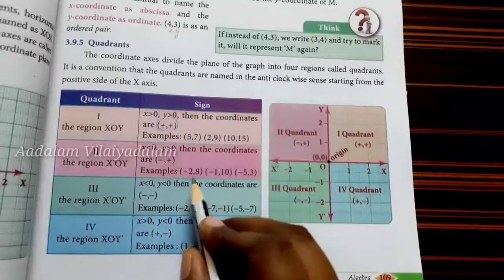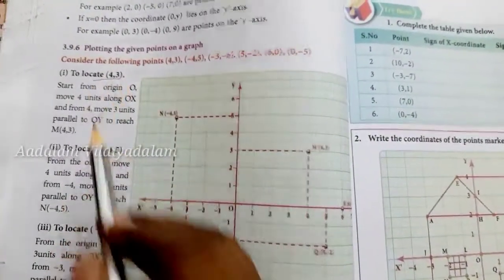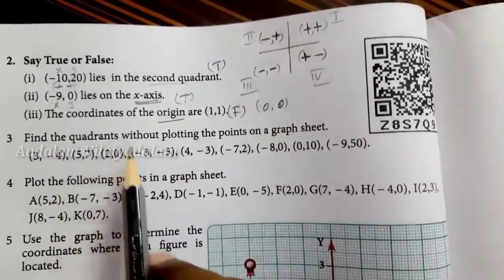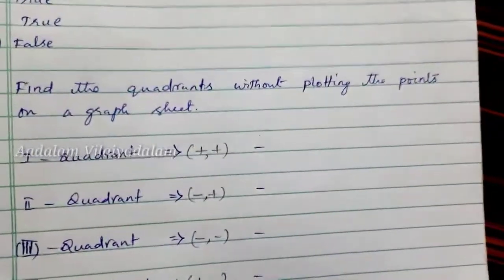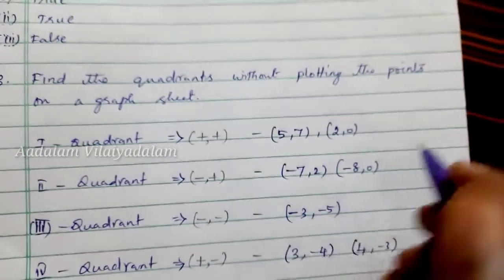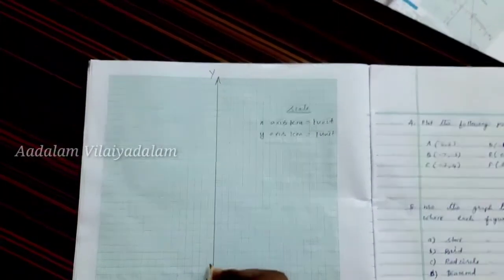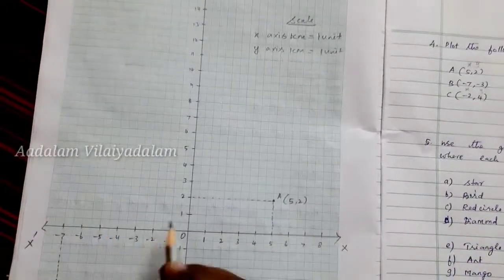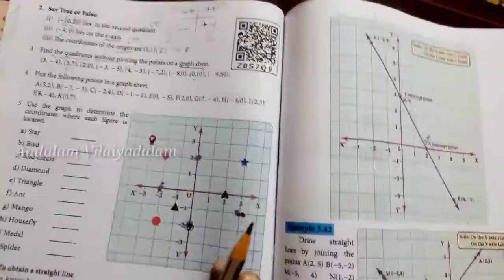8th STD MATHS | GRAPH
Graph